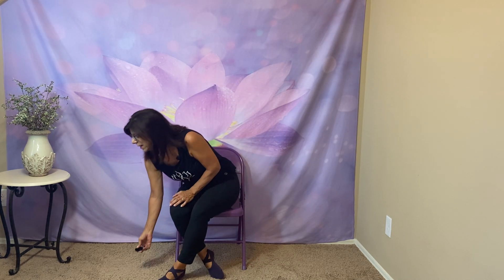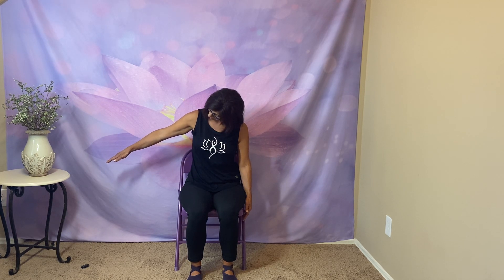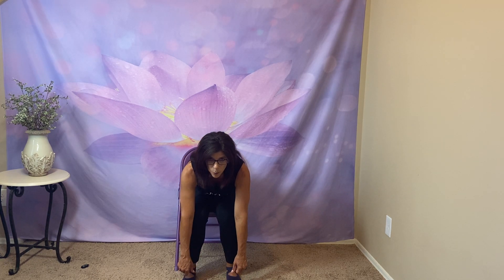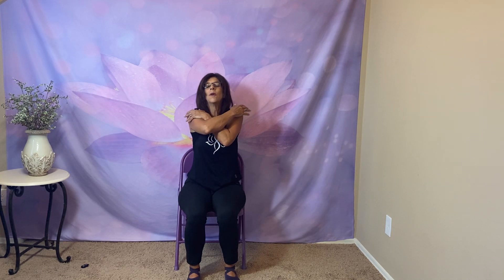A Typical Day chair yoga class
Debbie’s Fitness chair yoga class.

You should not rely on this information as a substitute for, nor does it replace, professional medical advice, diagnosis, or treatment. If you have any concerns or questions about your health, you should always consult with a physician or other health-care professional. Do not disregard, avoid or delay obtaining medical or health related advice from your health-care professional because of something you may have heard on this video. The use of any information provided in this video is solely at your own risk.
As with all exercise programs, when using our exercise videos, you need to use common sense. To reduce and avoid injury, you will want to check with your doctor before beginning any fitness program. By performing any fitness exercises, you are performing them at your own risk. Debbie's Fitness AZ will not be responsible or liable for any injury or harm you sustain as a result of the fitness videos, or information shared on the videos. Thanks for your understanding.